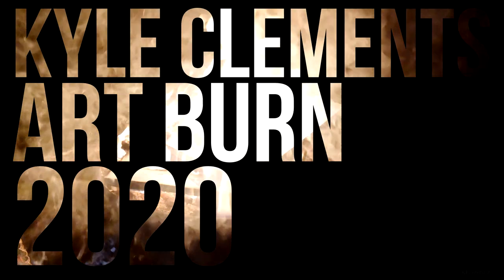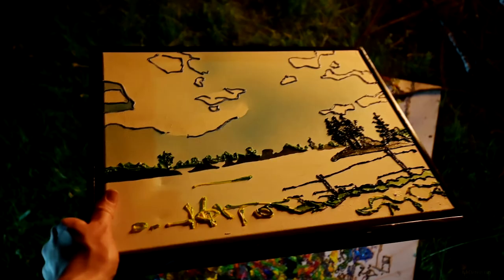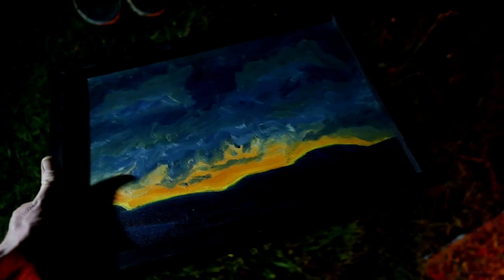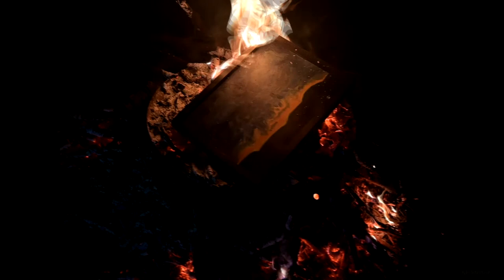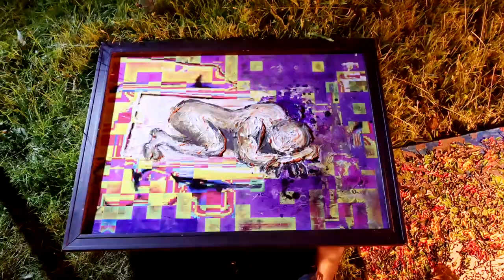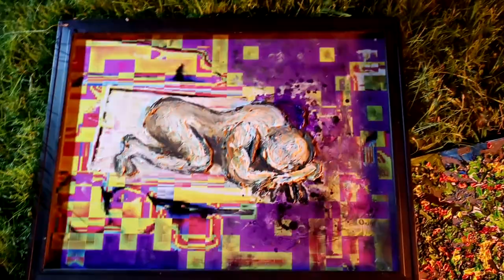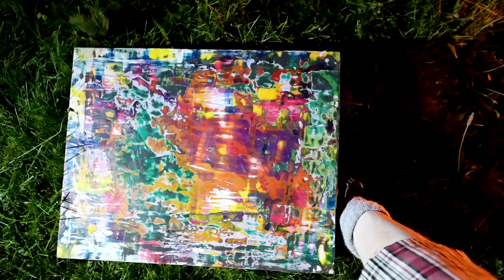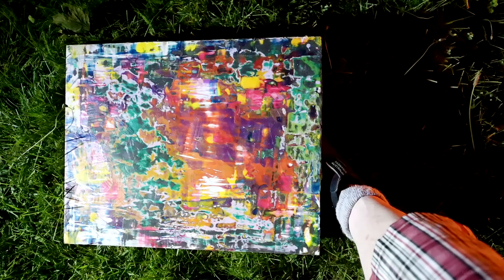Art Burn 2020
Students make lots of bad art in art school.
But what to do with it when you've been out for 15 years and want rid of it all?
I also had a flood in the area where much of my old art is stored, causing a strong musty smell.
Unacceptable!  It must burn!